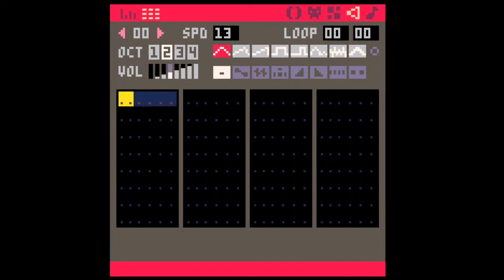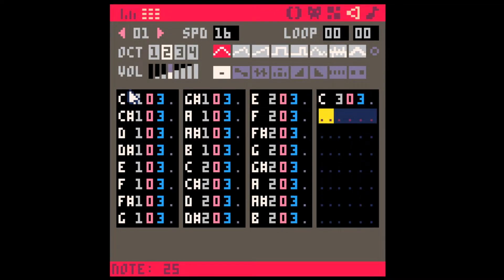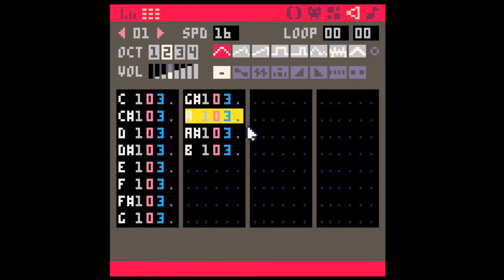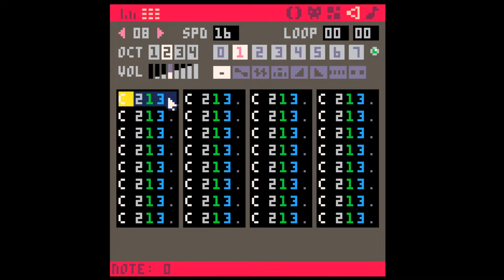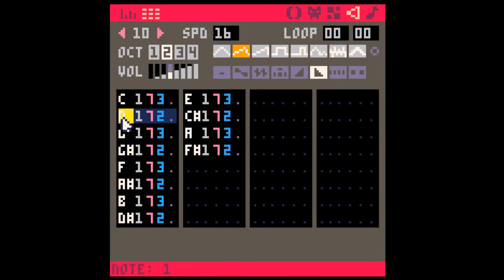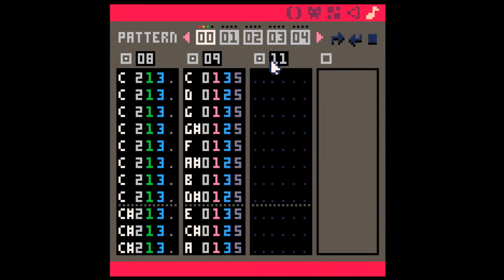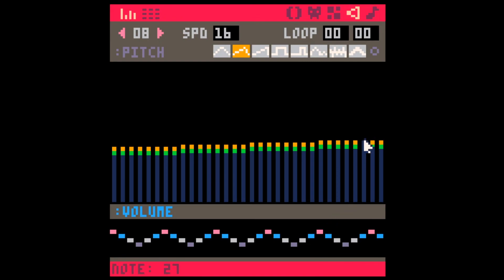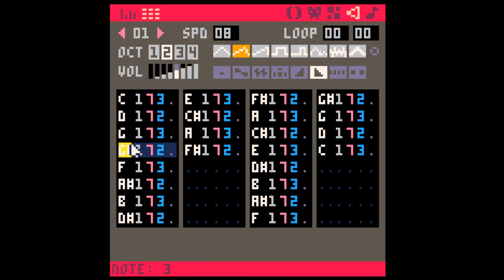Semitones & the Chromatic Scale (Noob Theory 1/10) - Pico-8 Music Tutorial #37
Here’s the first tutorial in a 10-part series about music theory and composing in Pico-8! I'm going to cover key, scales, modes, meter and more. I'll also be making these as practical as possible, composing music along the way.

In this tutorial you’ll learn:

- How the computer keyboard maps onto the piano keyboard
- How to input notes using the computer keyboard
- What a semitone is
- How to sequence semitones together to get the chromatic scale
- How to create a 12-tone row as the basis of a composition (the 12-tone technique)

A semitone, is the shortest distance between two notes. In Pico-8, it’s the basic unit of measuring the relationship between pitches.  When you sequence a bunch of semitones together, you get the chromatic scale.

When you re-order the 12 notes of the chromatic scale, you get a “12-tone row.”  This row can form the basis of a composition.  More information can be found in these Wiki links: